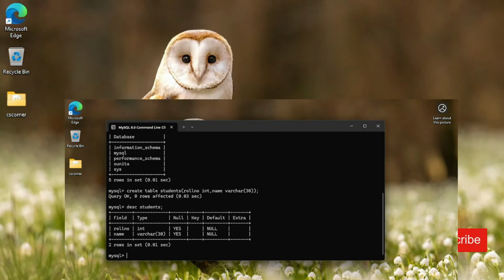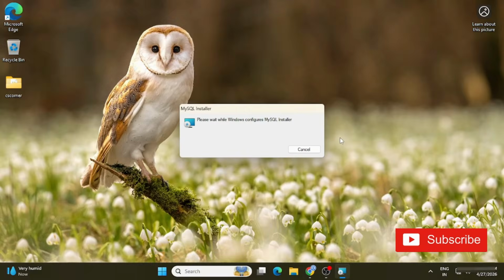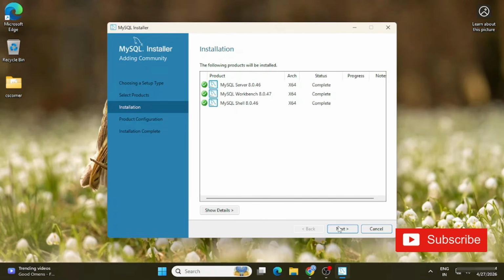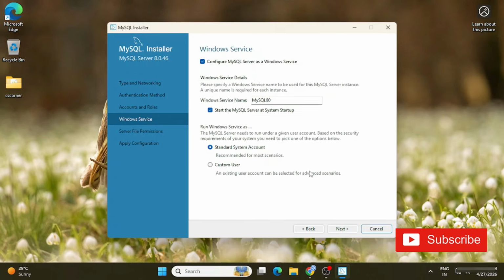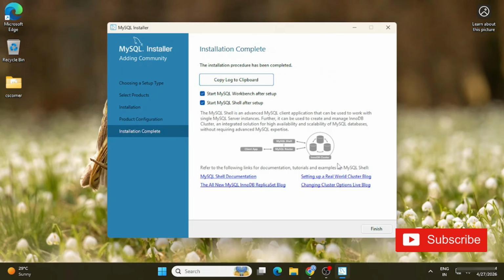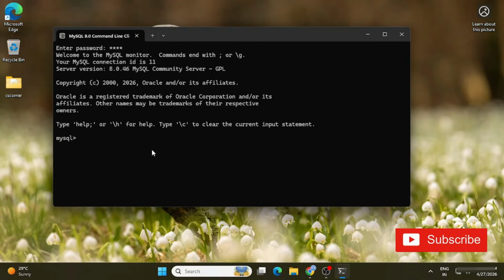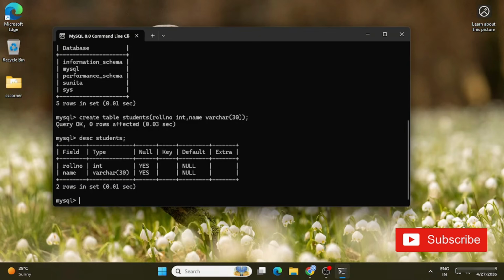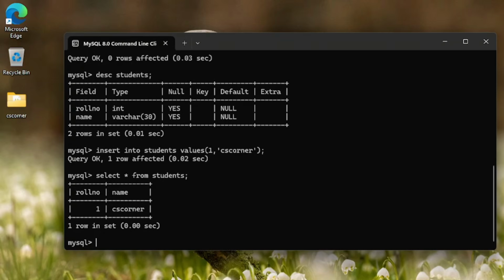MySQL 8.0.46 Installation on Windows 11 (Step-by-Step) | 2026 Latest Guide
Learn how to install MySQL 8.0.46 Server and MySQL Workbench on Windows 11 step by step.

This tutorial covers:
- MySQL download & installation
- Server configuration
- Root password setup
- MySQL Workbench connection

Perfect for beginners, students, and developers.

🔥 Works in 2026 | No errors | Latest version

🎥 Tools I used for recording
🌐You can connect to me:
mysql installation windows 11
mysql 8.0.46 install
mysql workbench install
mysql tutorial 2026
install mysql server step by step
mysql for beginners
database setup windows